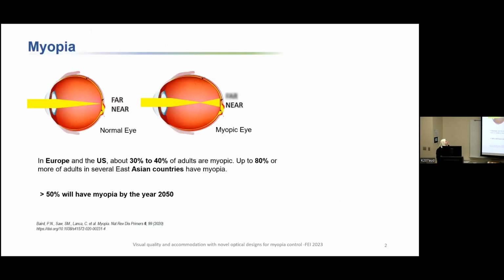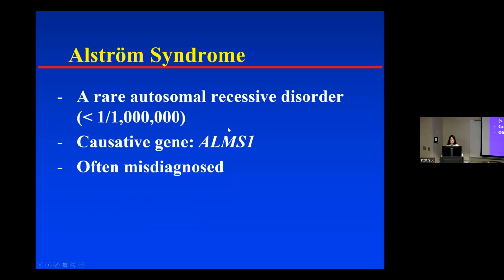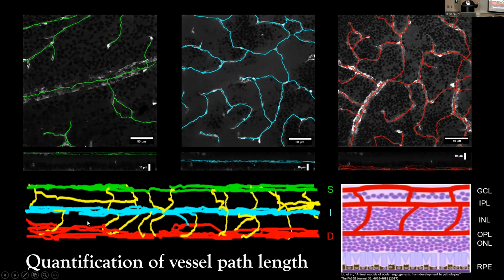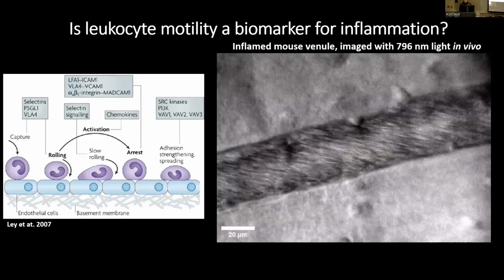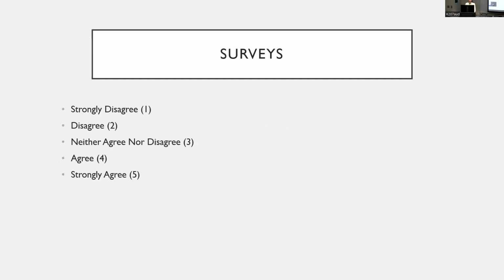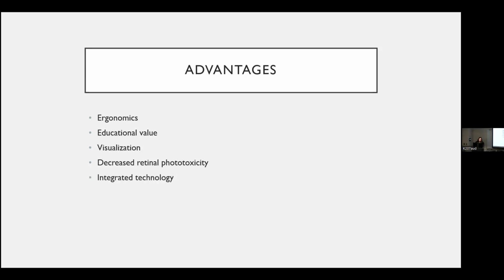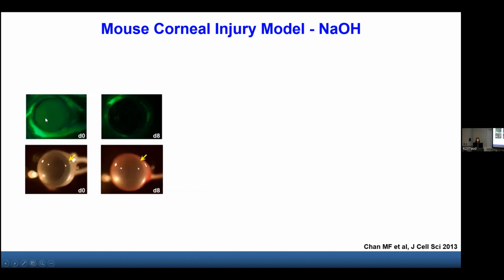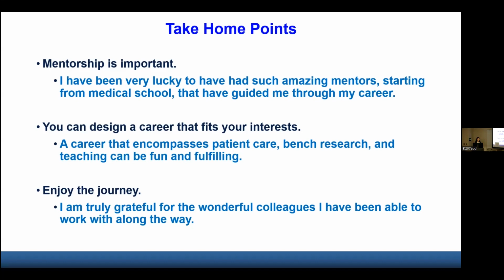Flaum Eye Institute Resident Research Day 2023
Flaum Eye Institute Research Day 2023